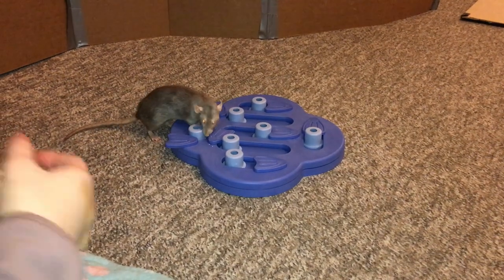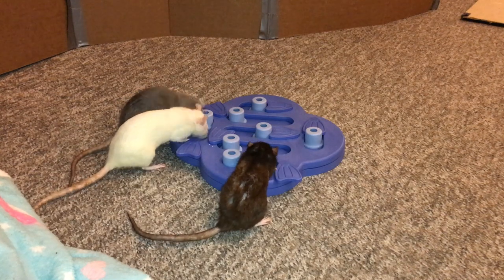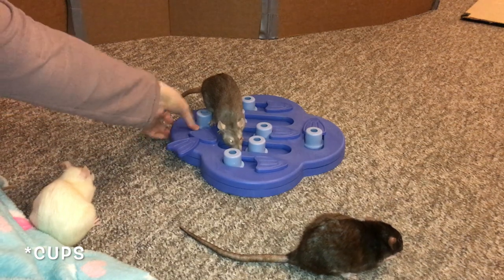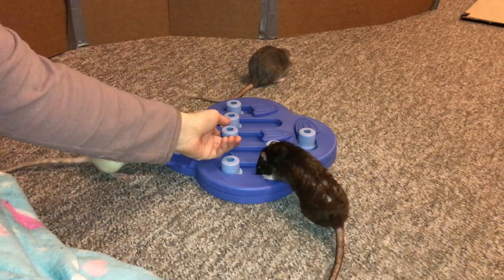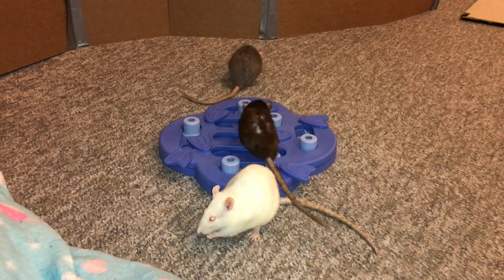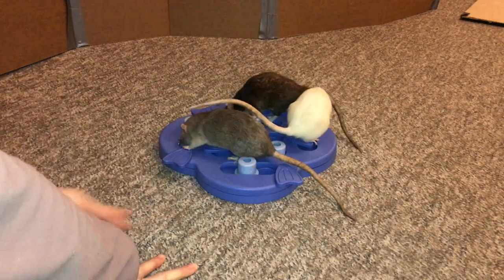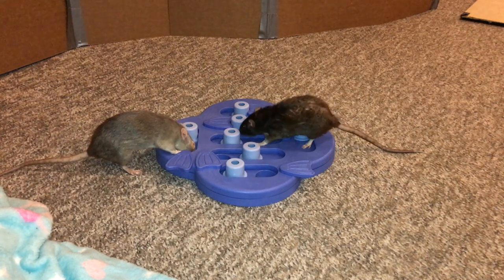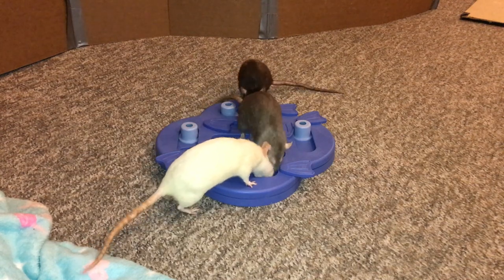Foraging Friday #54 (Dog Hide n' Slide)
Reviewing a fun dog foraging toy with my rats!

Link to this foraging toy (US)

Link to this foraging toy (UK)

Link to this foraging toy (Canada)